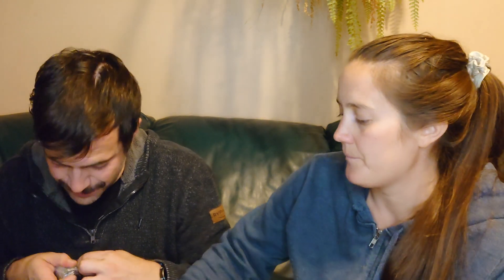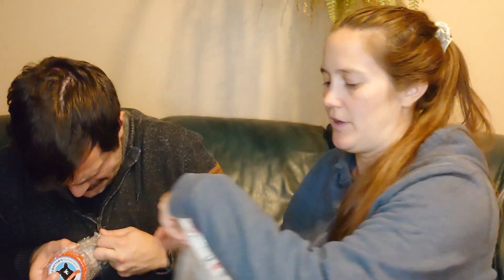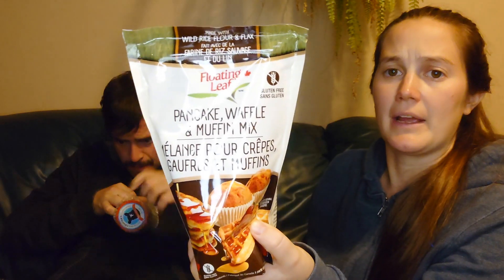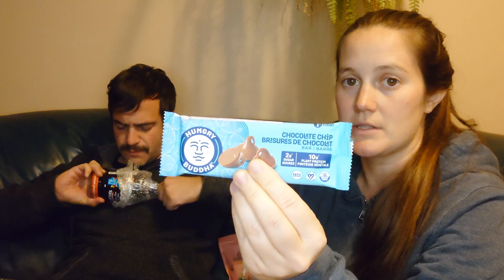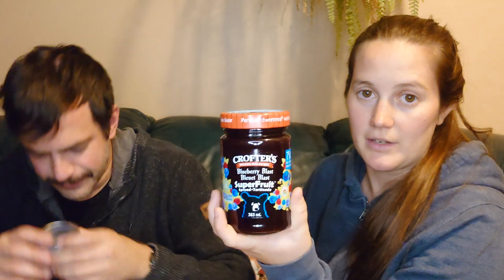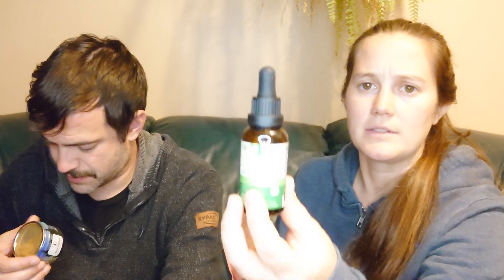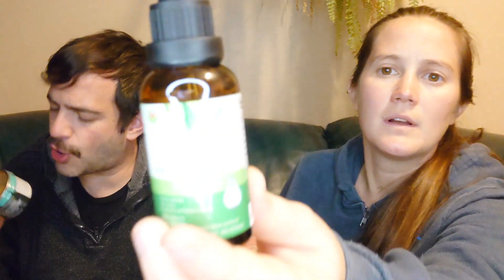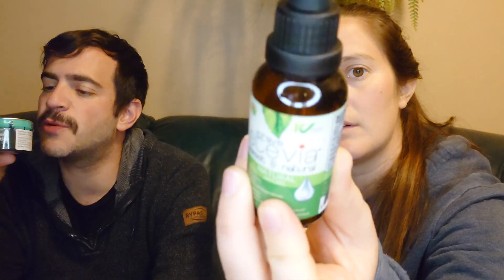The Balanced Company - Pantry Box September 2023 Unboxing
Lots of duplicates between this box and the Snacker box this month.